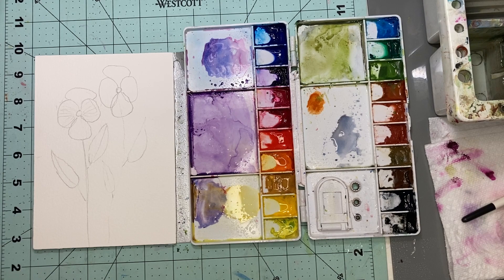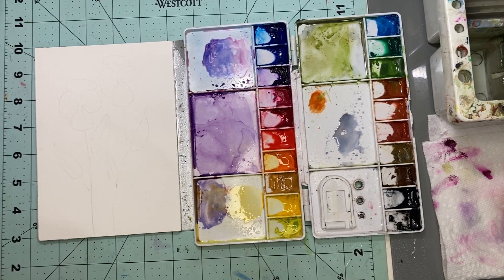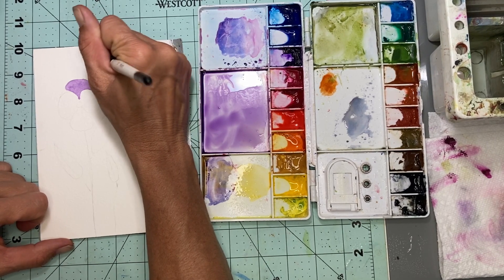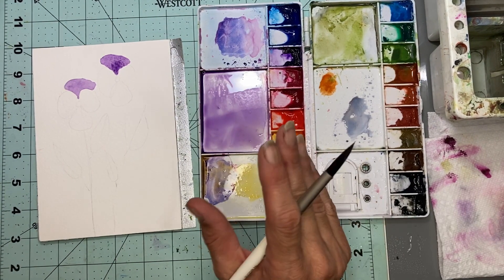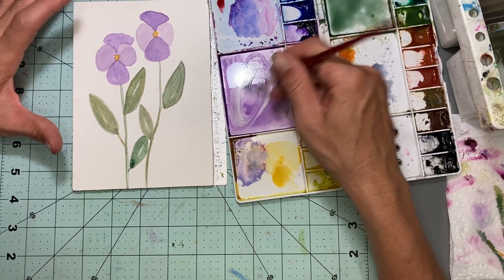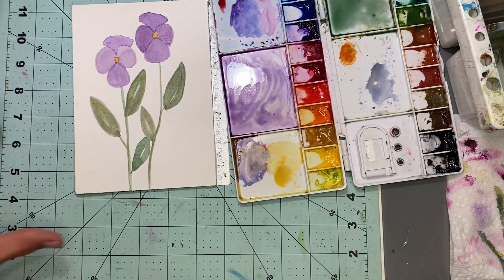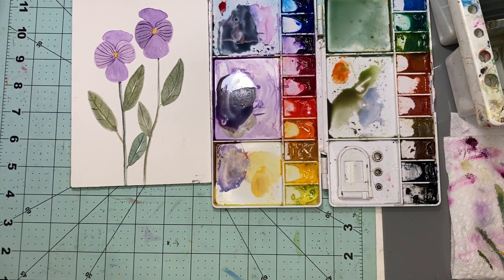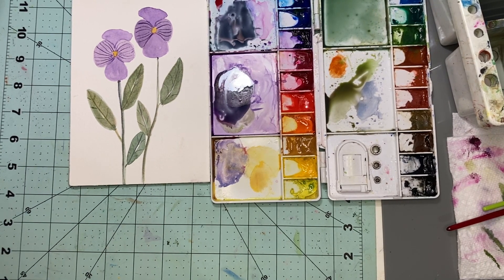Easy Beginner Loose Watercolor Pansies